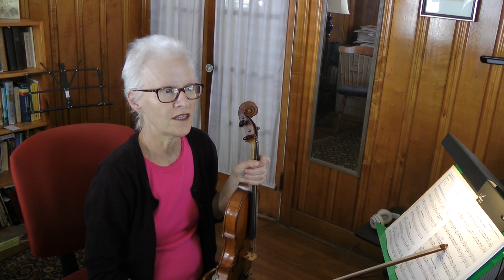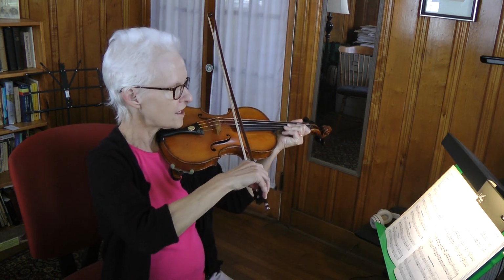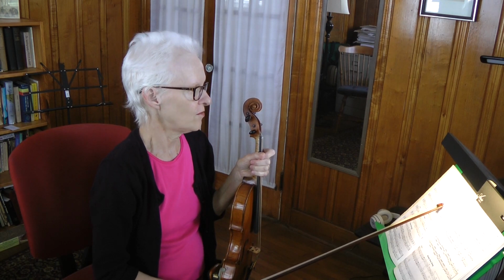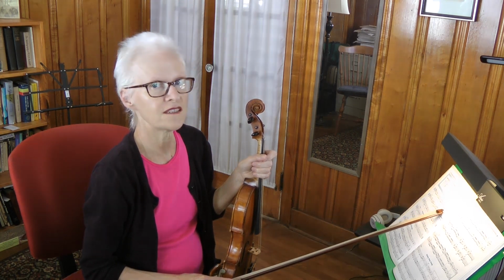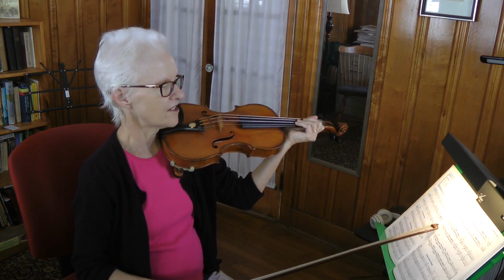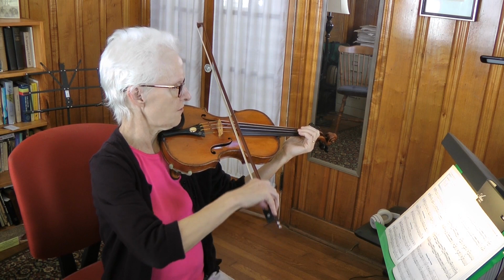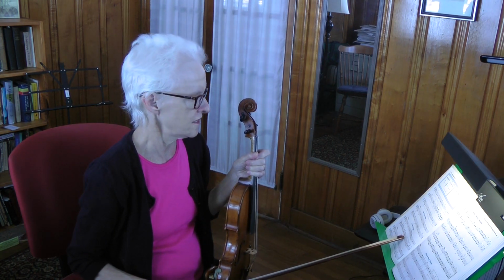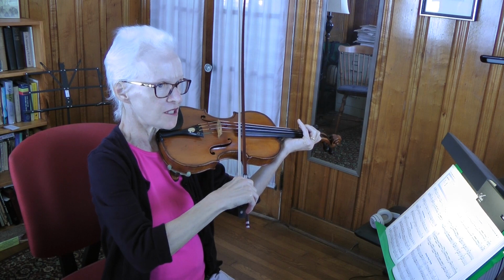MrsD pg 24